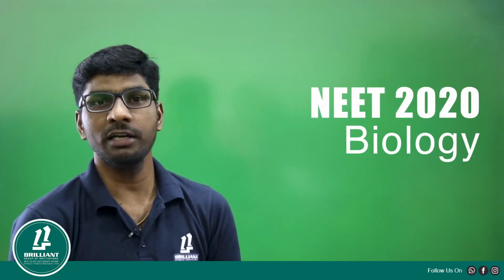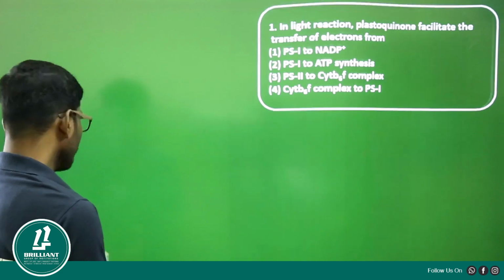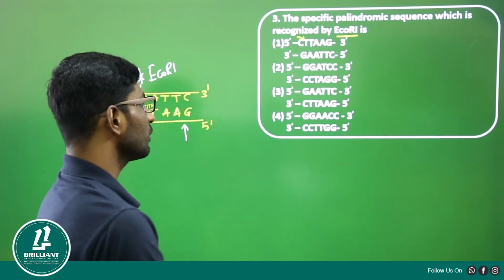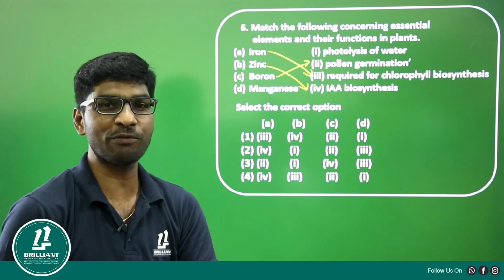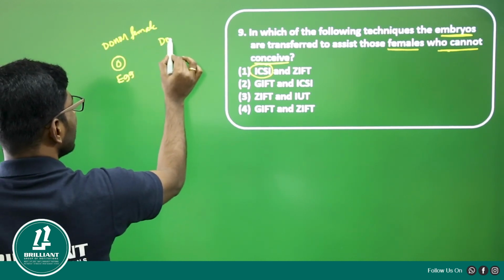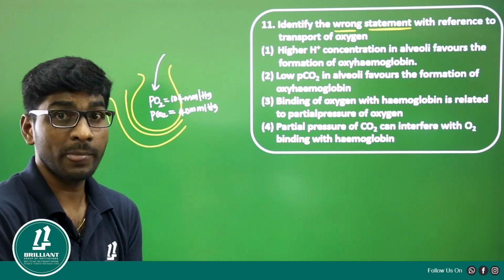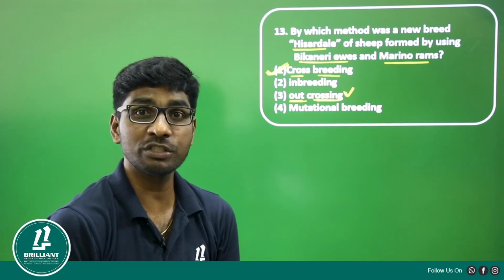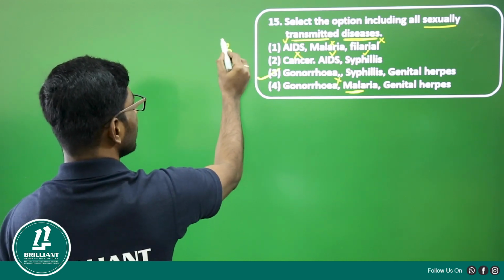NEET 2021 Biology Question Paper Detailed Discussion PART 01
Are you preparing for the NEET 2021 exam?
In this session, We are going to discussing the detailed questions and answers for the students who are preparing for NEET 2021.
This video will be very useful for those who prepare for the NEET Biology exam.
A must watch video for the NEET 2021 Aspirants
In this video, we are  discussing about, the sequence that controls the copy number of linked DNA in the vector,
chromosomal theory of inheritance, basic amino acid, transport of the oxygen, floridian starch, and lots more in detail.